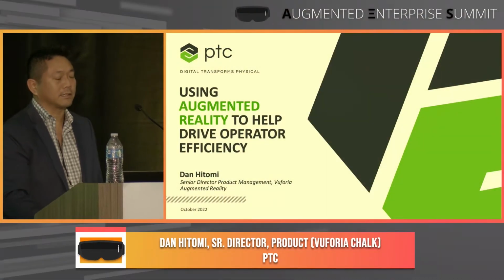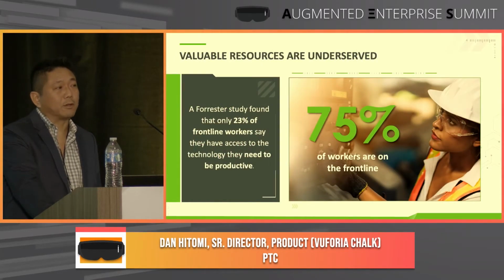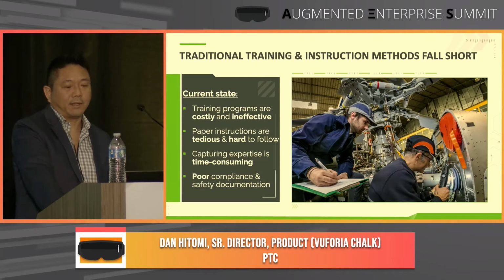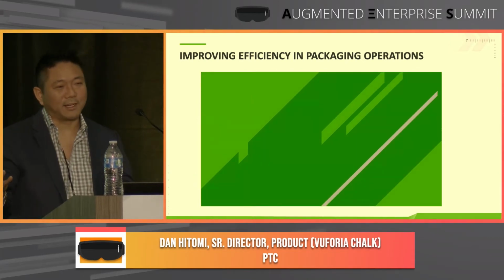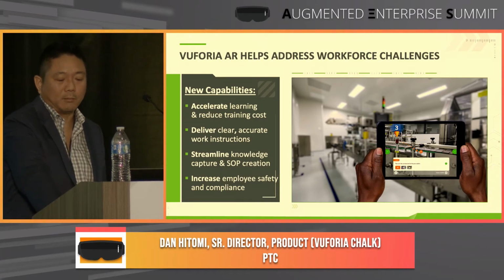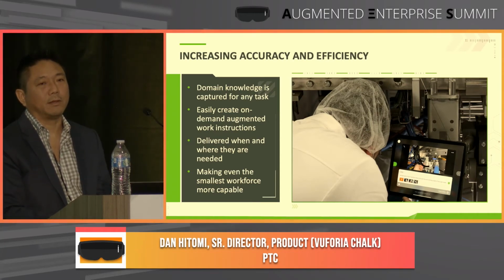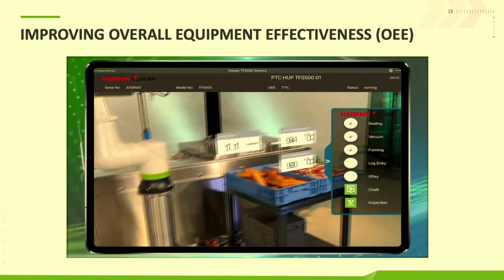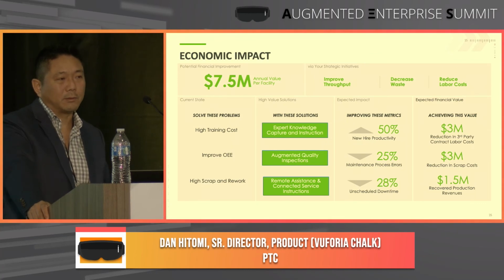(Case Study) Using Augmented Reality to Help Drive Operator Efficiency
Digital solutions continue to transform industries as smart manufacturing, Industry 4.0, and digital transformation bring an array of new technologies into the workplace. Innovative technologies such as augmented reality have become an essential part of the operating framework for many Industrial manufacturers.

Immersive augmented reality instructions maximize productivity and reduce operator training requirements. AR technology allows new hires to get up-to-speed quickly and virtually eliminates the need for re-training.

Using augmented reality to demonstrate how a procedure is supposed to be completed is a game changer. It lets employees focus on the task at hand and understand the exact way it needs to be done. This improves accuracy, uptime, and throughput.

Augmented reality training and work instructions allows new users to quickly access operator instructions when needed while also allowing experienced users to refresh themselves on pertinent information.

As the world moves forward with digital integration – augmented reality is a powerful force for empowering frontline employees and customers with a safer and more engaged user experience.

Watch this session from Augmented Enterprise 2022 to understand how one industrial manufacturer is leveraging Vuforia Augmented Reality Solutions to:

--Reduce risk and increase efficiency
--Improve user safety and engagement
--Drive business sustainability

Speaker: Dan Hitomi
Sr. Director, Product (Vuforia Chalk)
PTC

The 2023 Augmented Enterprise Summit will take place October 24-26, 2023 in Houston, Texas.